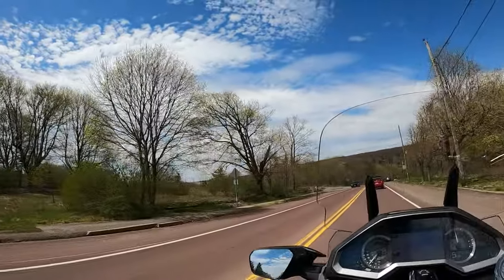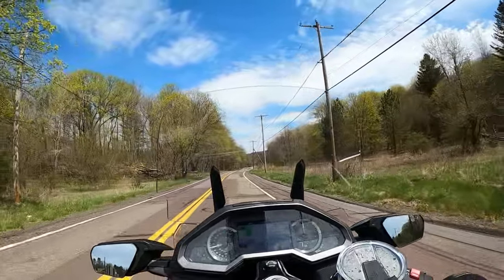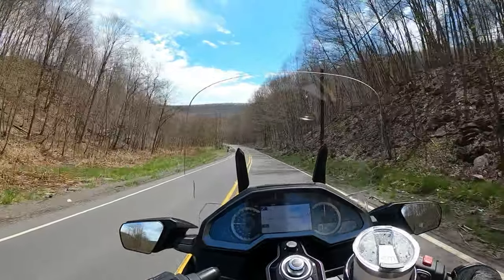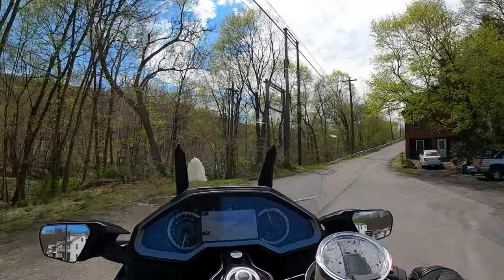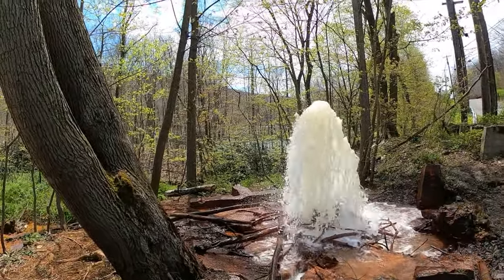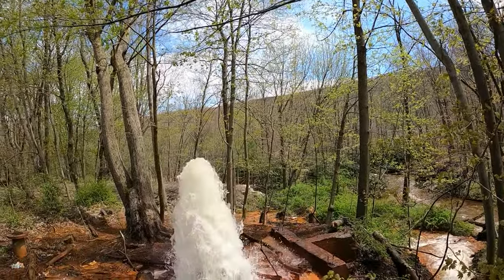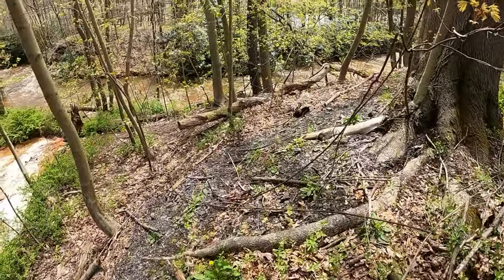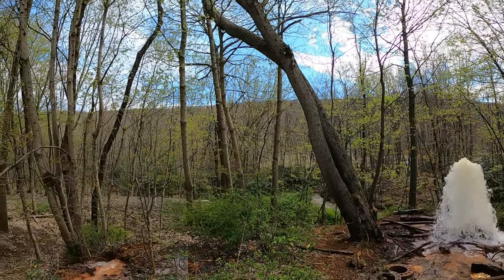Scenic Spin: Big Mine Run / PA Geyser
In this PA motovlog I ride Big Mine Run from Centralia down to the PA Geyser outside of Ashland, Pennsylvania.

The geyser is an old air vent from abandoned mines deep underground, they were abandoned due to the Centralia mine fire.  Now the air vent serves as a water pressure release because the mines are all flooded today.  Most days the geyser is only a few feet tall but on days after heavy rainfall it can blast way up to heights of several stories!  The geyser is easy to find and makes for a sweet destination when riding in the scenic Centralia / Ashland area of PA.

I've linked my riding around Centralia video inside this new motovlog via the "i" button at the top right.  I'll also put them both together in a playlist too.

BIKE: 2018 Honda Goldwing DCT Tour

HONDA GOLDWING ACCESSORIES:
Ciro Big Cup Holder
Ciro Handlbar Mount
Show Chrome Fork LED Lights
Show Chrome Saddlebag LED Lights
Trunk & Saddlebag Lamps
Bingfu Fakra Antenna Adapter
Marine Flexible Antenna
Goldstrike Tie Down Brackets
Goldstrike Passenger Armrests

RIDING GEAR:
Bell Mag 9 Helmet
Alpinestars Andes v2 Boots

MOTOVLOG SETUP:
GoPro Hero 8 Black
GoPro Accessory Kit

If you purchase a product or service with the provided links I might receive a small commission, but there is no additional cost to you, so thanks and have at it!

ABOUT ME:
My name is Mengy and this is my motovlogger channel, Moto Mengy.  I plan to upload a new motovlog every Monday.  I ride a 2018 Honda Goldwing DCT Tour but I rode Harley Davidson's for 25+ years before.  I'm motovlogging with a GoPro Hero 8 Black mounted to a Bell Mag 9 open face helmet, no external mic!  To me riding is wind therapy.

My goal for the channel is to motovlog scenic Pennsylvania roads while also motorbike exploring around America.  I'll also talk about biker topics and such, probably test ride a few other motorcycles, and will definitely get lost and accidentally wind up on unpaved roads along the way.